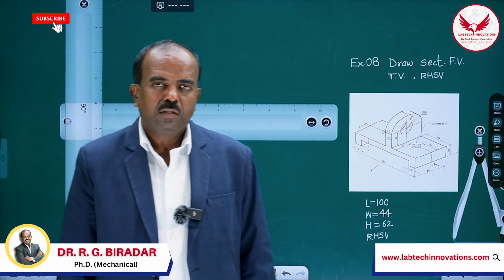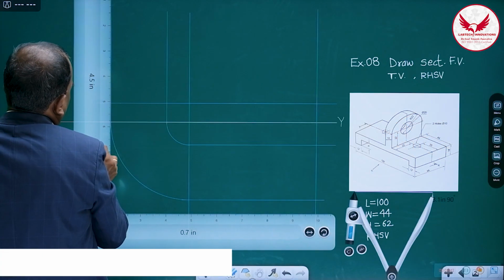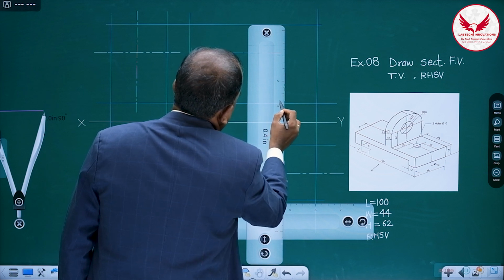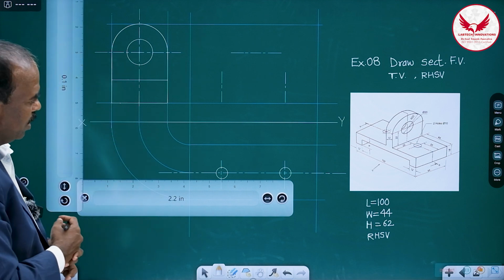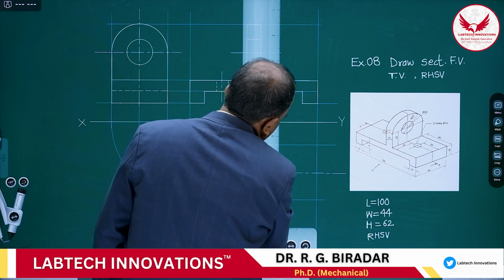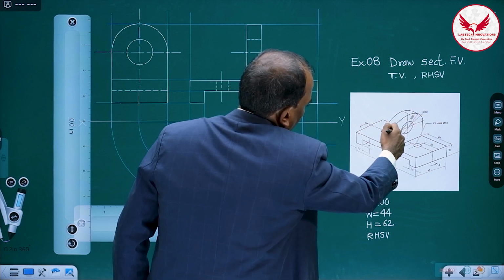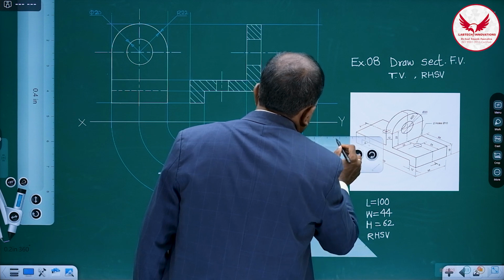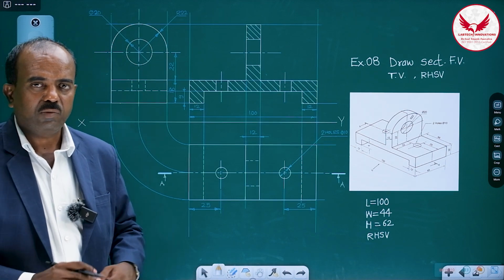Orthographic Views | Example 8 | Lecture 20 | Engineering Drawing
Orthographic views are a fundamental technique in technical drawing and drafting, used to represent three-dimensional objects in two dimensions. This method involves projecting various sides of an object onto different planes, typically resulting in three main views: the front, top, and side. These views are arranged in a specific manner, usually on a single sheet, to provide a comprehensive understanding of the object's geometry. Orthographic projections are characterized by their lack of perspective, meaning that the scale of the object's features remains constant, allowing for accurate measurements directly from the drawings.
What is an orthographic view?
What are the 6 orthographic views?
What are the 3 primary orthographic views?
What is an orthogonal view?